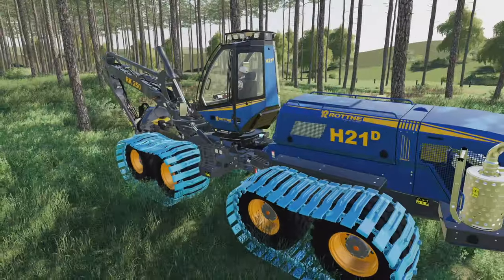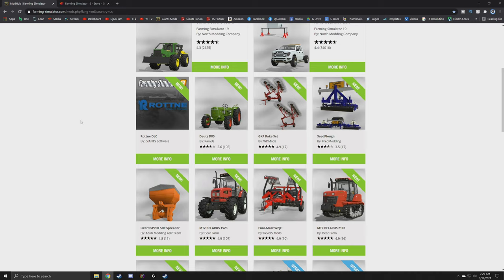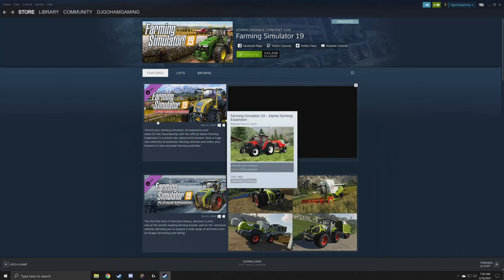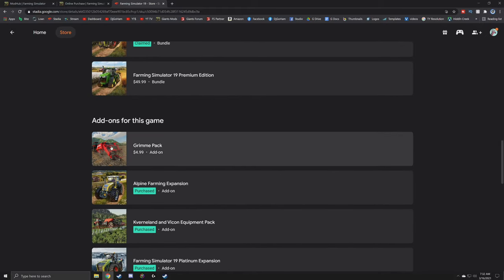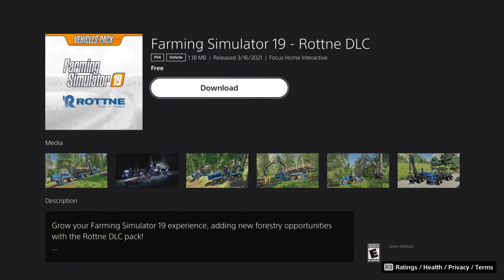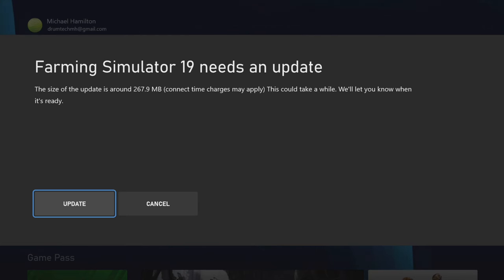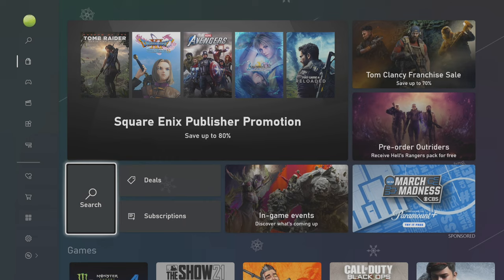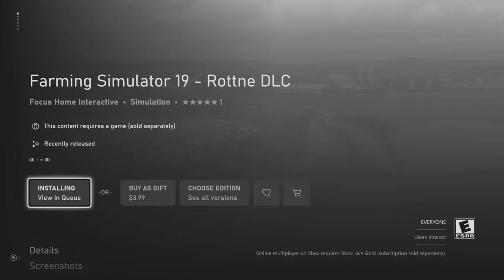How To Download The Rottne DLC! | Farming Simulator 19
How To Download The Rottne DLC!
FS19 - Farming Simulator 19
Rottne DLC - March 16, 2020 ($3.99)

0:00 - Intro
0:37 - PC GIANTS Software
1:05 - PC Steam
1:18 - PC Epic Games
1:32 - PC Google Stadia
1:46 - PlayStation
2:47 - Xbox
3:53 - Outro

🔷 Helpful Links! 🔷